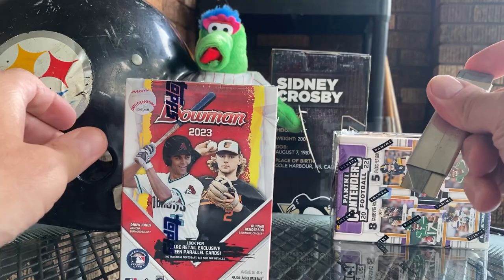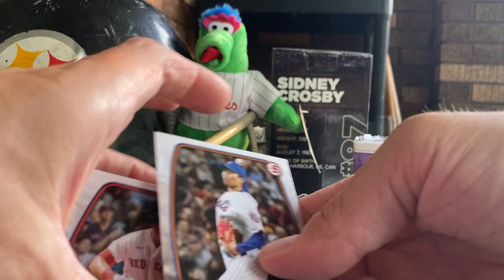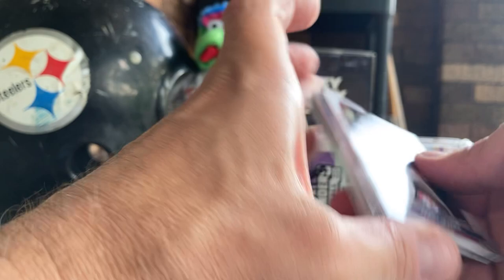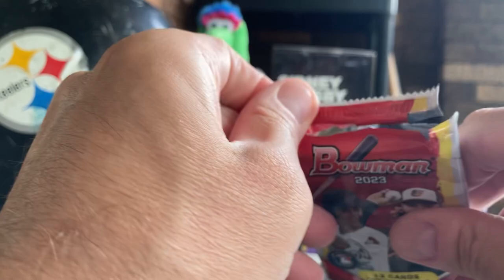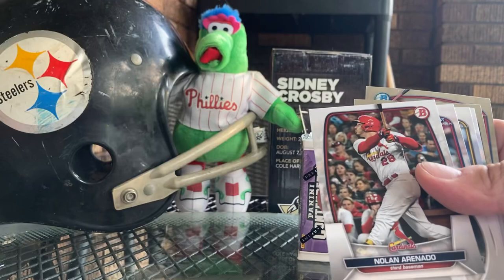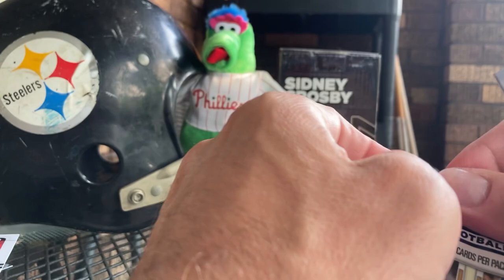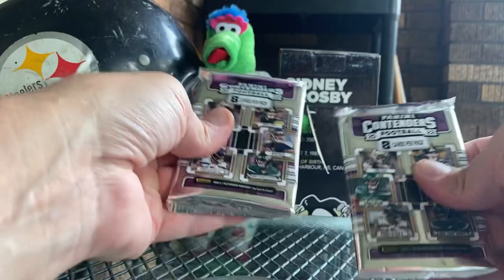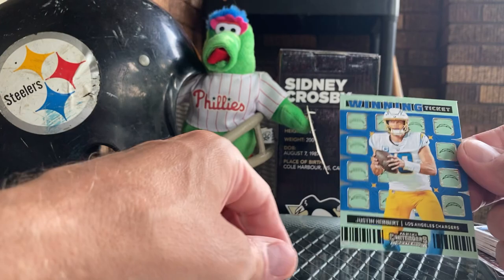SATURDAY NIGHT RIPS!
BOWMAN BANGERS & Contenders not pretenders for an early evening Saturday RIP! whodoyoucollect  sportscards waxpack Bowman paniniamerica hunting for Elly De La Cruz! jameson sighting!

Check out Matt Nails's video!